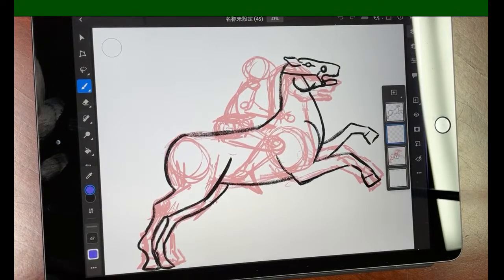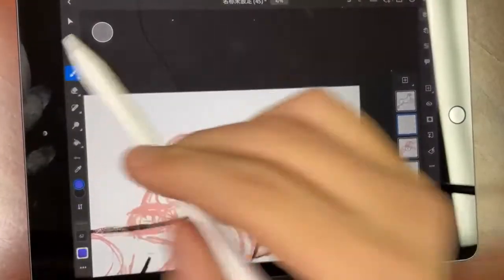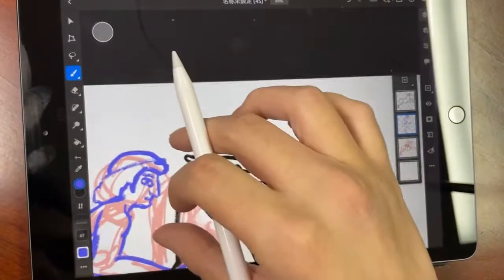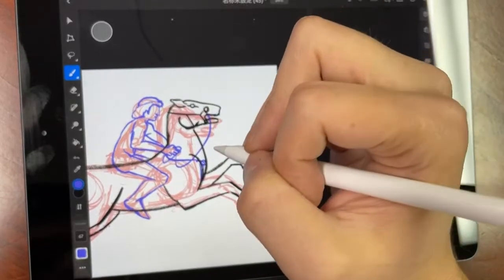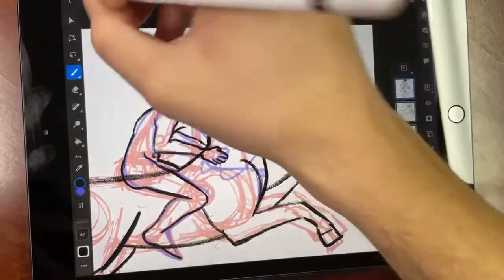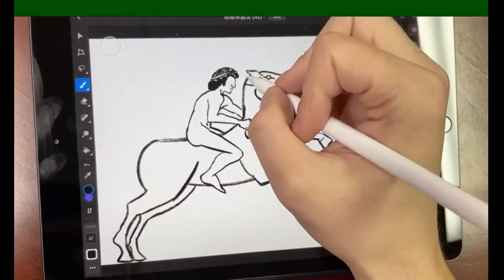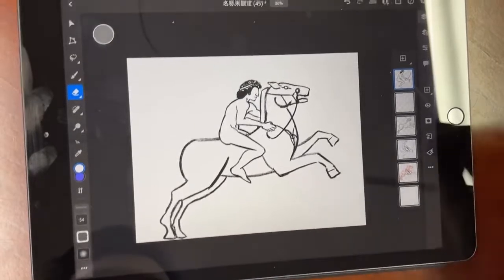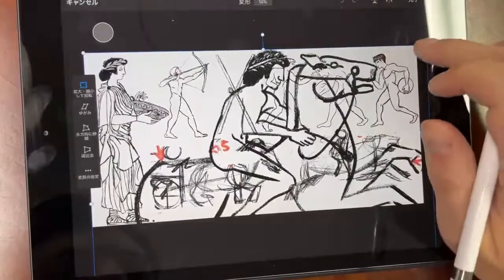Greek-Style Illustrations (Posthomerica) - PART 19 - HORSEBACK RIDER